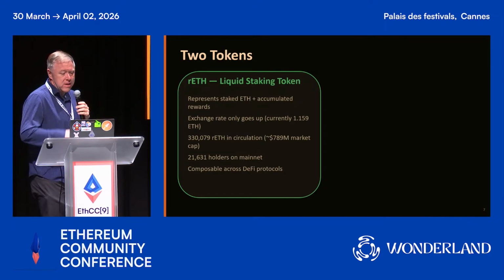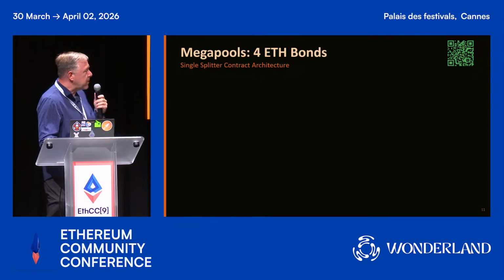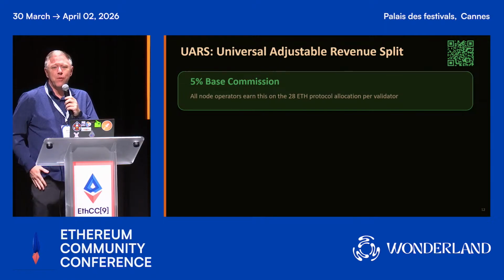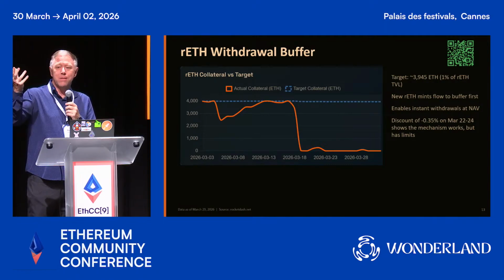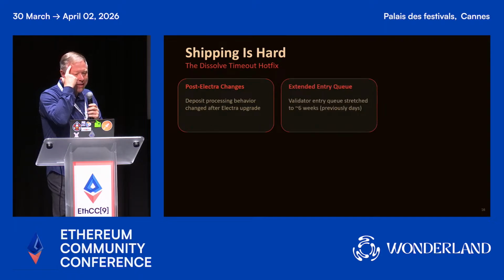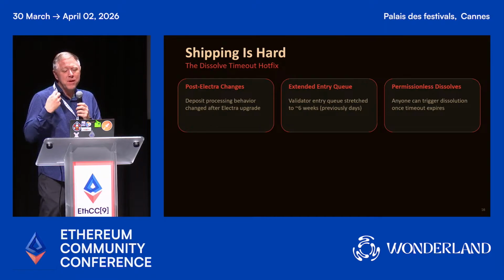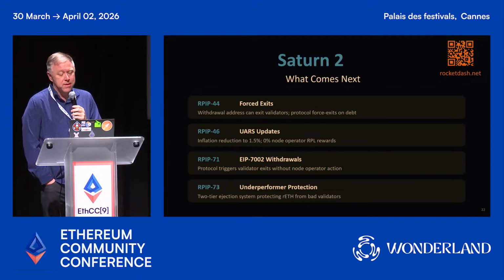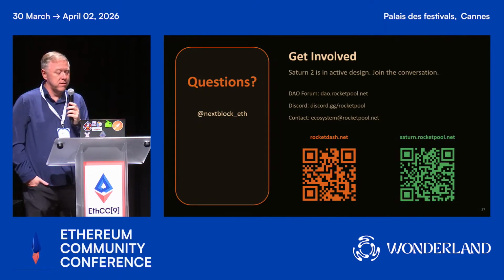Ken Smith (NextBlock Solutions) The State of Staking in 2026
In 2026, Rocket Pool is still Ethereum’s only fully permissionless liquid staking protocol. The protocol’s recent “Saturn One” upgrade made running a node even more accessible for over 1,500 global operators. Work has already begun on Saturn Two, which will bring more industry-leading improvements. Running a node in 2026 comes with unique challenges and opportunities. As a contributor to the leading decentralised staking protocol, Ken is unquely qualified to share an update on where staking is at today, and where it’s heading.